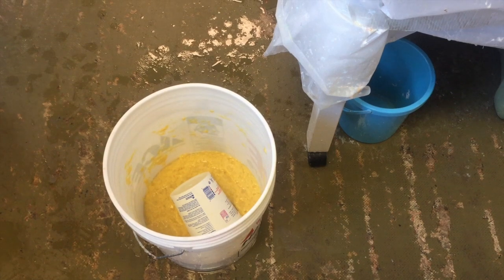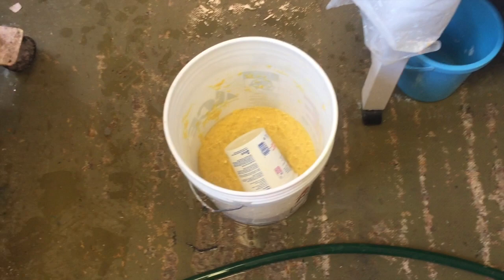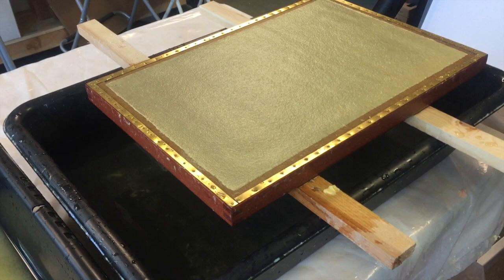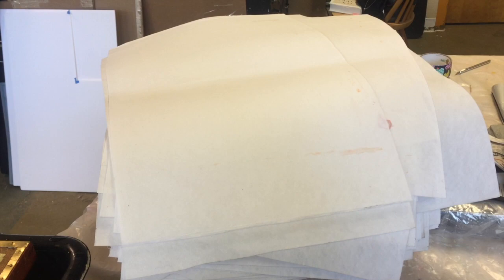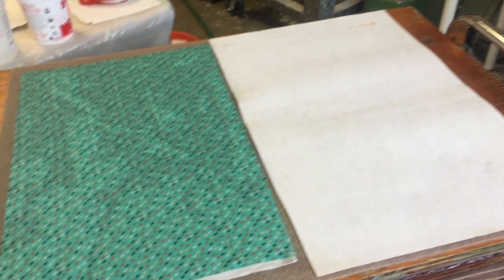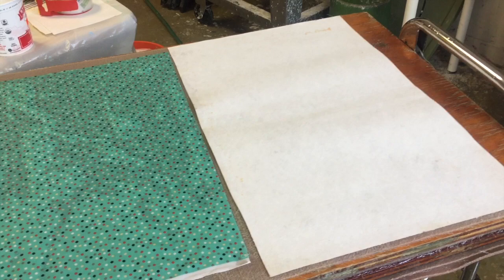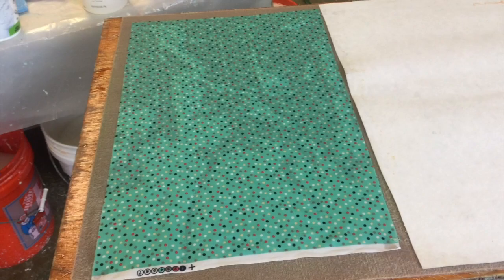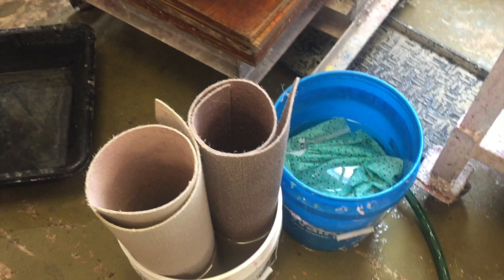Couching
A quick peek into my studio and how I am couching some very thin sheets.